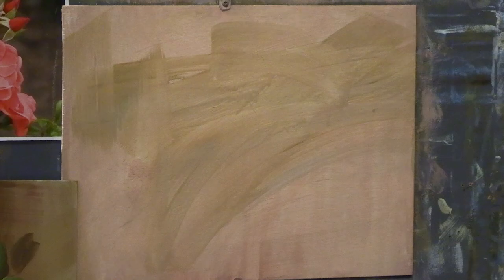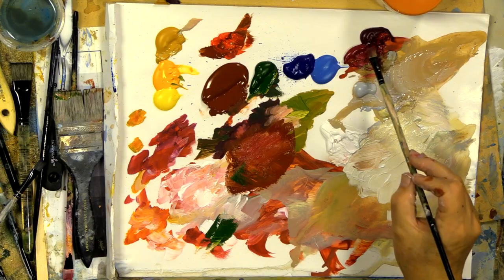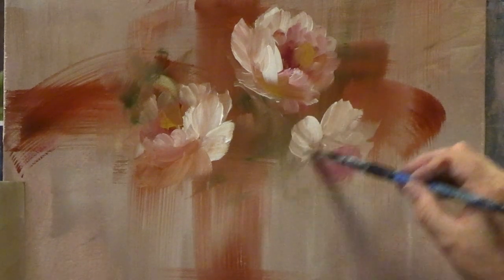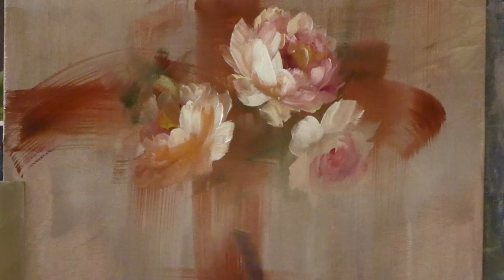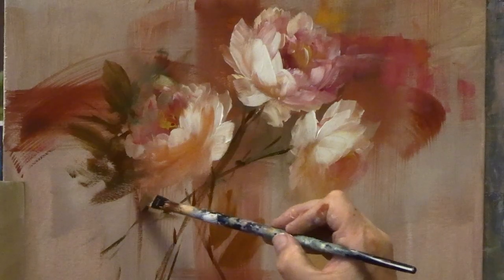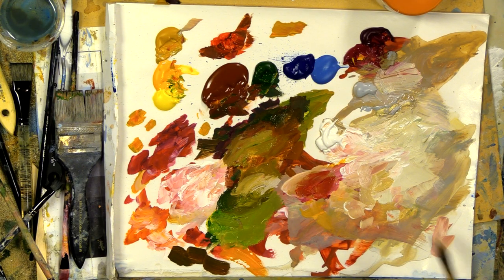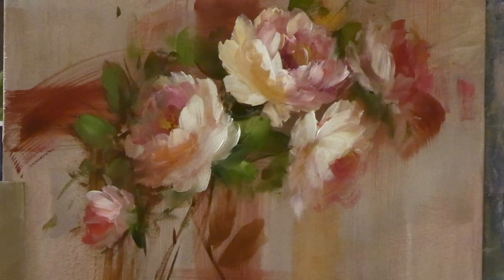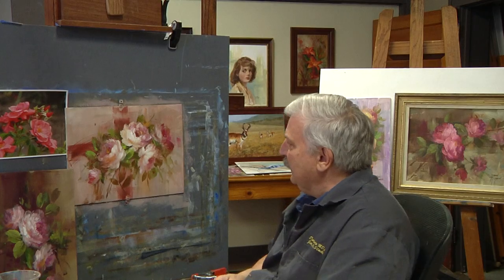Creating and Practicing Rose Compositions with Acrylics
Burnt Sienna
Yellow Oxide
Hansa Yellow
Diarylide Yellow
Phthalo Blue
Pine Green
Quinacridone Violet
Red Violet
Titanium White
Optional Colors
Medium Beige
Light Grey
Sapphire Blue